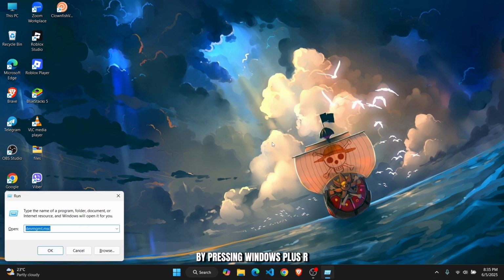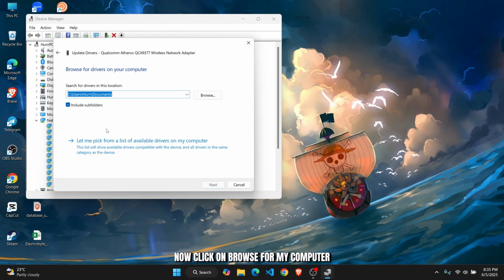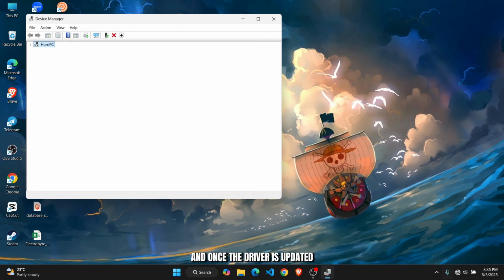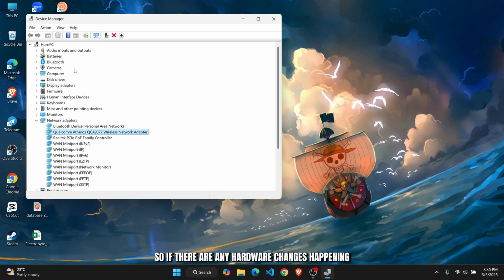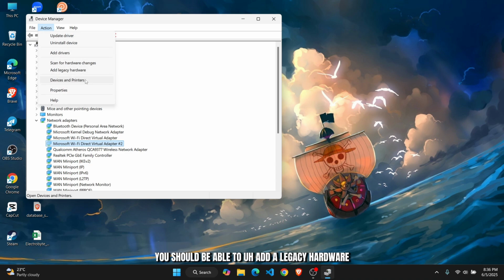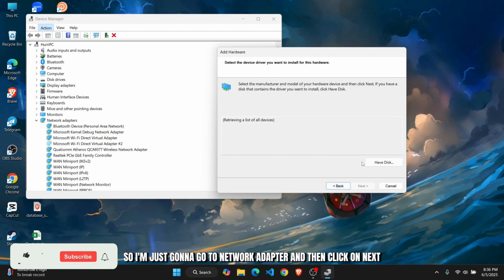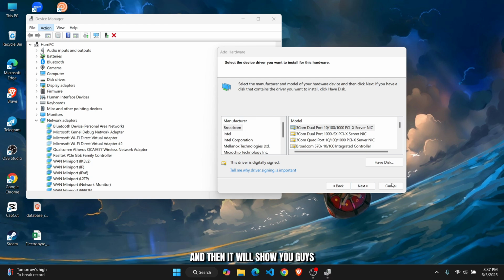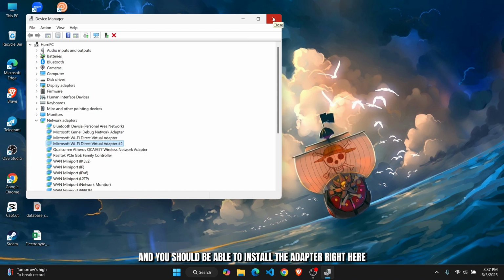Fix WiFi Adapter Missing In Windows 11/10 | Get Back Wireless Adapter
Is your WiFi adapter missing on Windows 11 or Windows 10? 🛑💻 Can’t connect to the internet because your wireless adapter has disappeared? This quick and easy guide will show you how to fix missing WiFi adapter issues and restore your wireless connectivity in minutes!

What You’ll Learn in This Video:
✅ Common reasons your WiFi adapter disappears in Windows 11/10
✅ How to check Device Manager and network settings
✅ Steps to reinstall or update the wireless network driver
✅ How to use network troubleshooting tools
✅ Bonus tips to prevent WiFi adapter issues in the future

Whether your laptop suddenly can’t detect any networks or your WiFi option is completely gone, this tutorial will help you get back online fast.

📌 Chapters:
⏱ 0:00 - Introduction
⏱ 0:10 - Fix WiFi Adapter Missing In Windows